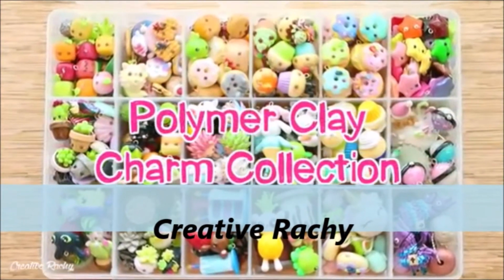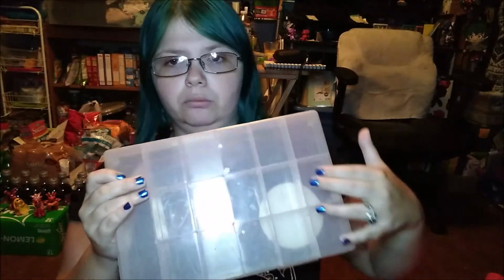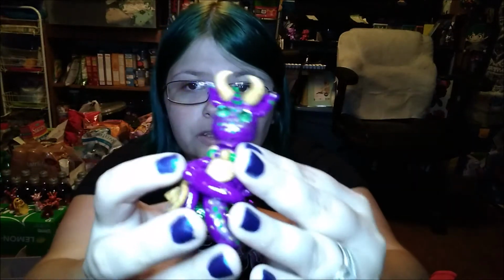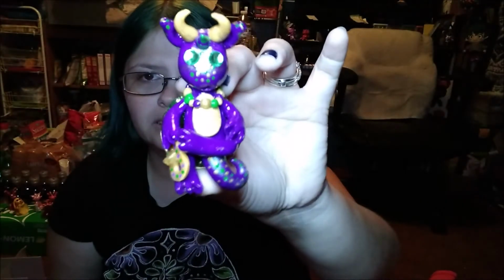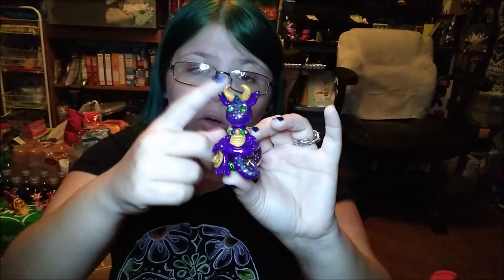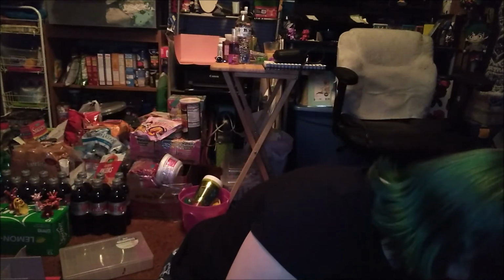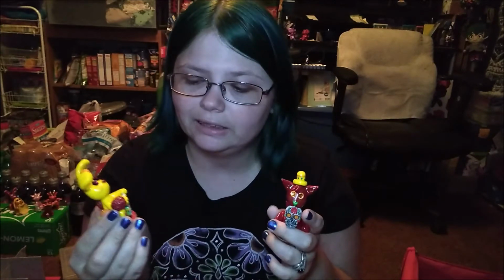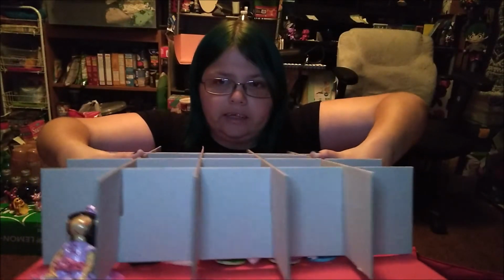How I store my polymer clay sculptures?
*Ever wonder where I put all these amazing sculptures?! Well wonder no longer! XP This is how I store my polymer clay sculptures!!

*Follow me and buy my art:

Songs used in video:

1. Unstoppable
2. Spring in my step